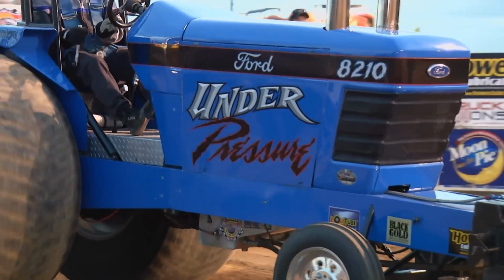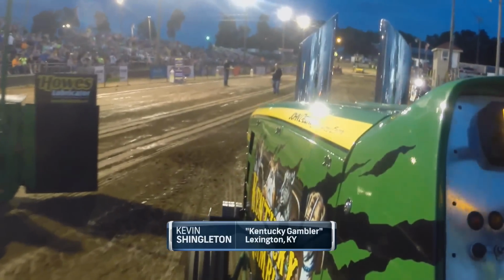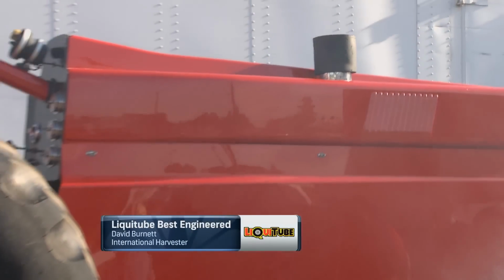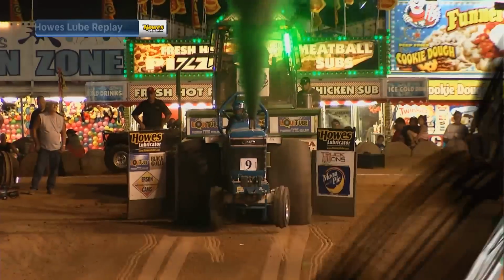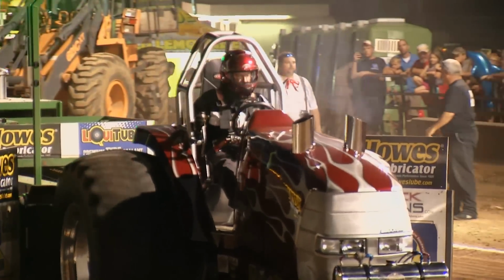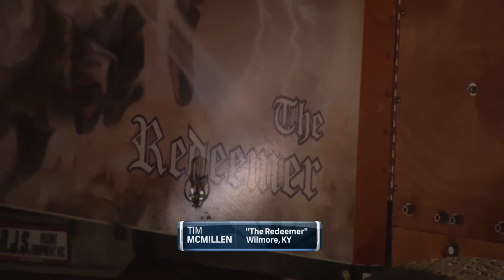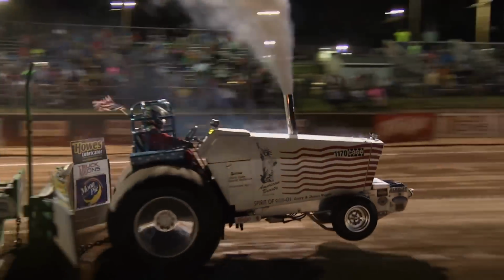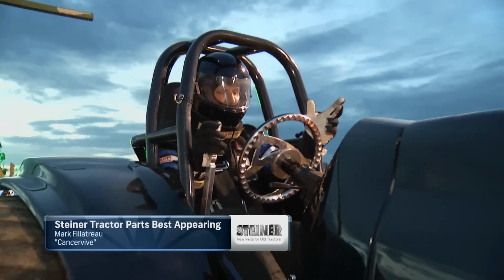Battle of the Bluegrass Pulling Series - Ep 1502